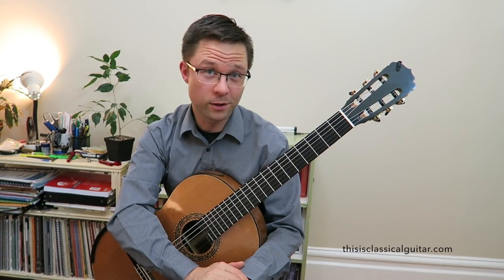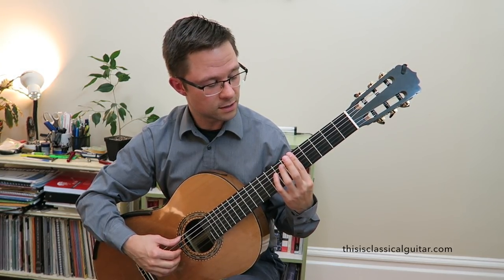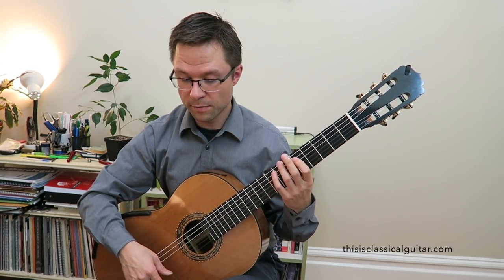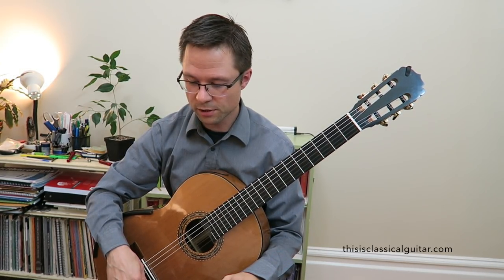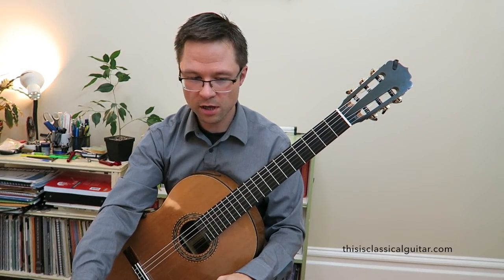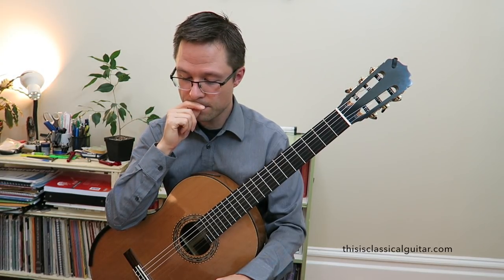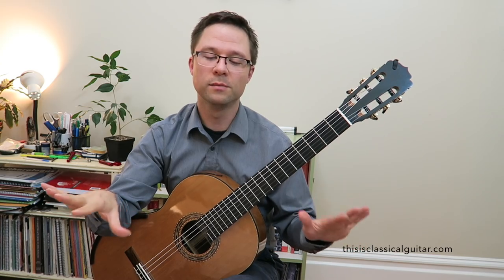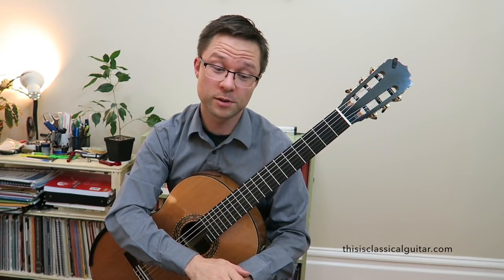Lesson: Prelude No. 4 by Villa-Lobos for Classical Guitar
Sheet music

A full lesson tutorial by Bradford Werner for Prelude No. 4 by Heitor Villa-Lobos (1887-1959) for classical guitar. I go through the 4 main sections, discussing the piece and demonstrating. This is a great piece for both pros and students. In particular, I like using this piece to transition students from the intermediate stage to a more mature and advanced level of repertoire.